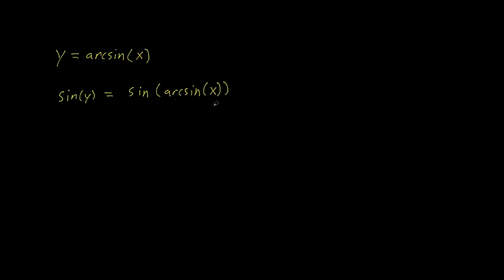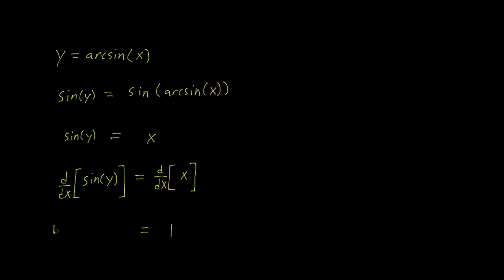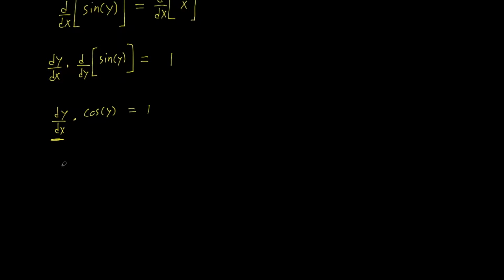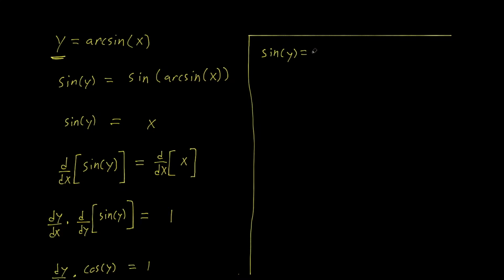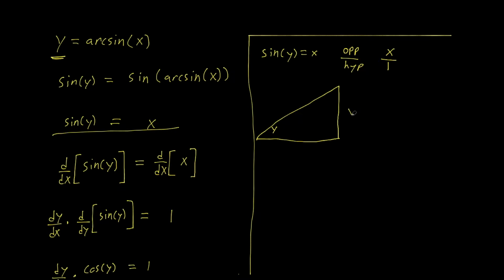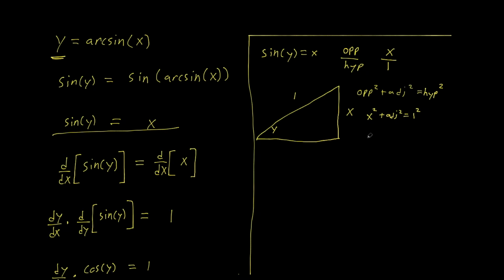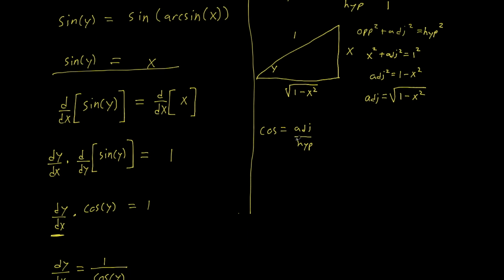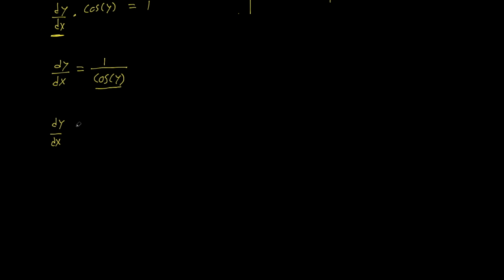Derivative of arcsin(x)